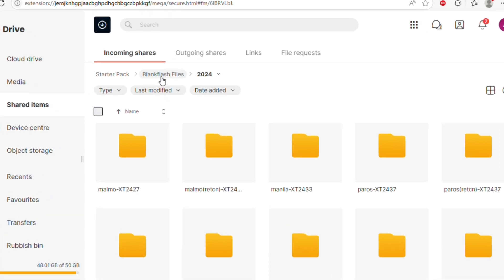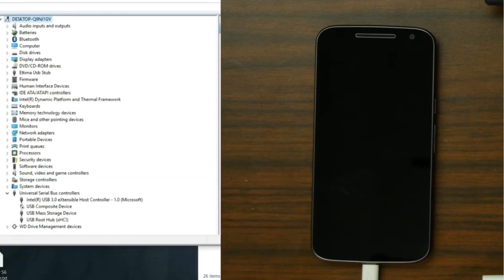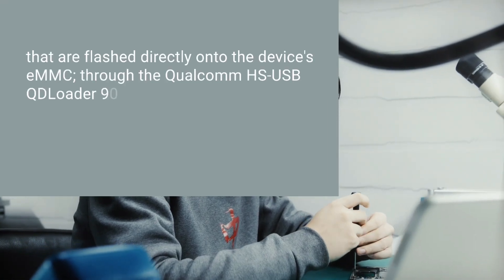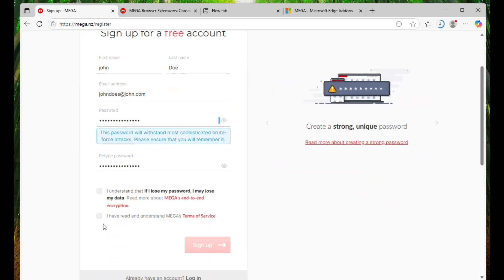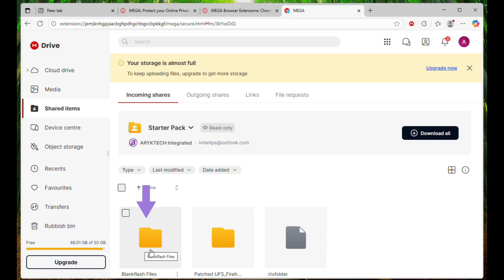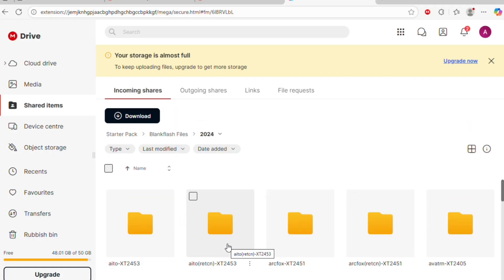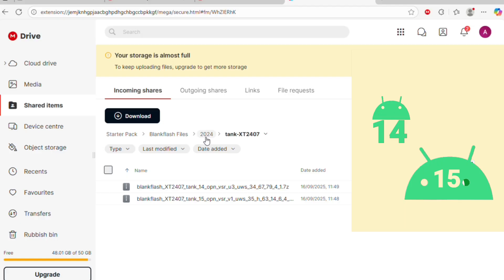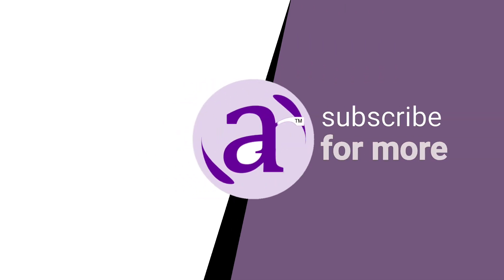Blankflash Files for All Motorola Devices In One Regularly Updated Folder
Access and download about 300 Motorola blankflash files for more than a hundred Motorola devices in a single organised folder. This video explains how to navigate the folder and download the appropriate blankflash file for your device. Downloads, usage guides, errors and solutions, commands and every other Motorola unbrick tips and tricks are discussed in this video playlist.